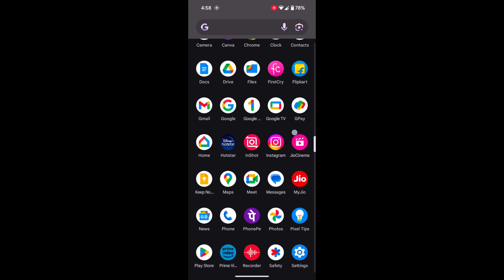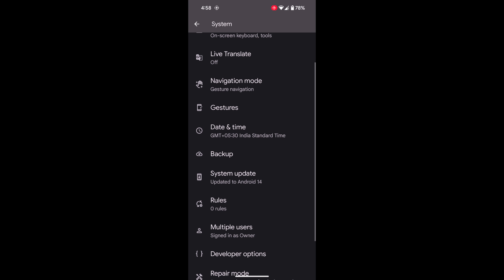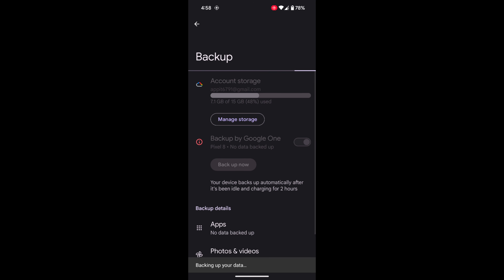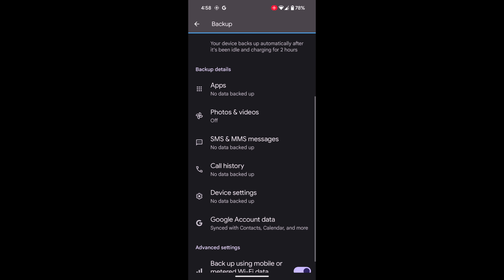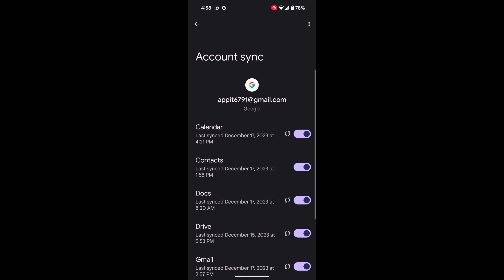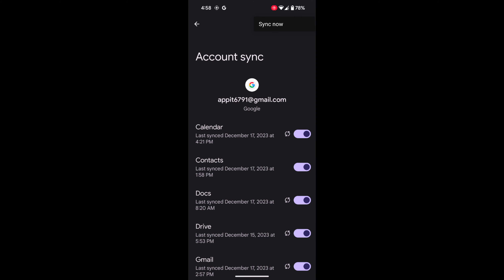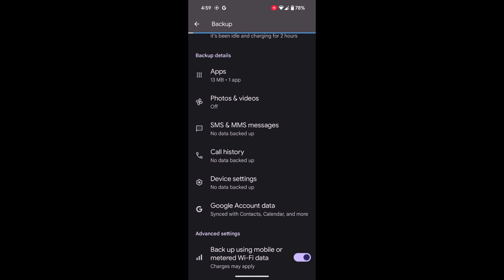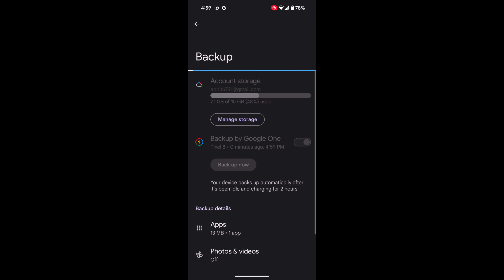How to Backup Data on Google Pixel 8 Pro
How to Backup data on Google Pixel 8 Pro. You can back up Google Pixel 8 Pro data, like photos, videos, contacts, docs, etc., to Google Drive or individuals. Also, back up photos & videos automatically in your Google Pixel 8 and other Pixel devices.

More Queries:
how to back up data on google pixel 8
how to back up data google pixel 8 pro
Back Up and Restore Data in Google Pixel 8
Back Up Pixel 8 Data
Restore Data in Google Pixel 8 Pro
Back Up Photos and Videos in Google Pixel 8 Pro
Backup Pixel to pc
Backup Pixel 7
Backup Google Pixel to PC
Backup Pixel 6 to PC
Backup Pixel data to PC via USB cable 2024
How to backup Google Pixel 6
Google Pixel backup photos

Google Pixel 8
Pixel 8 Pro